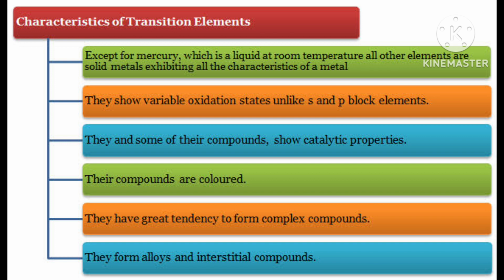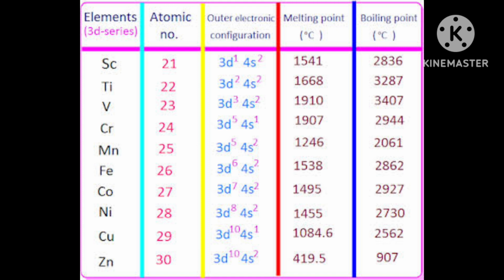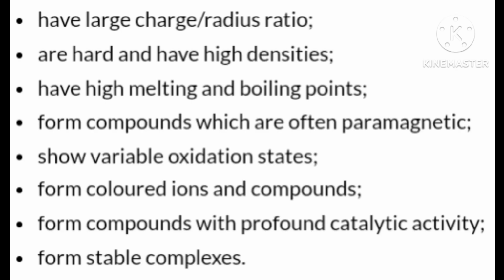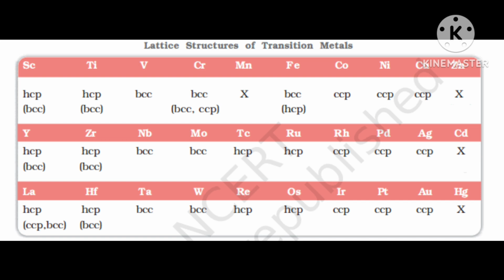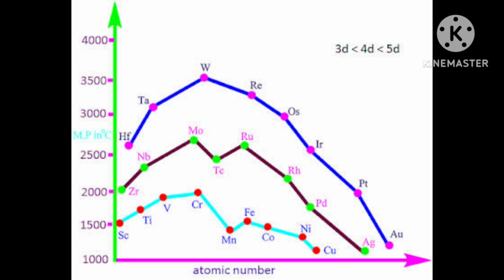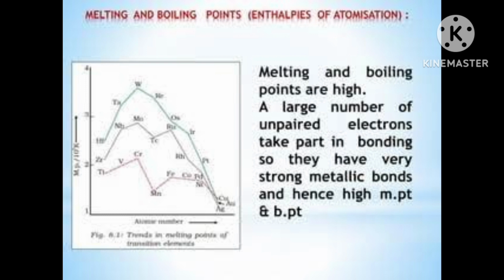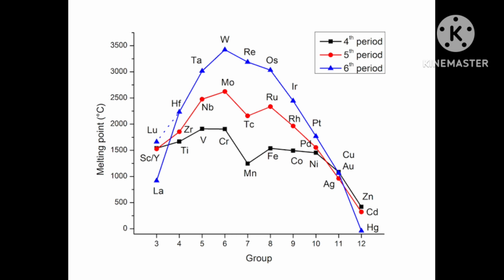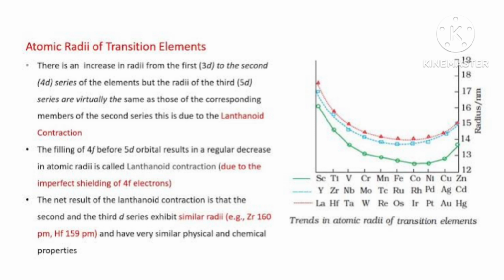CHEM LECT -282 PART-3 "D&F BLOCK ELEMENTS "(D-BLOCK, PHYSICAL PROPERTIES)FOR 12TH P-1,IIT,NEET, UPSC